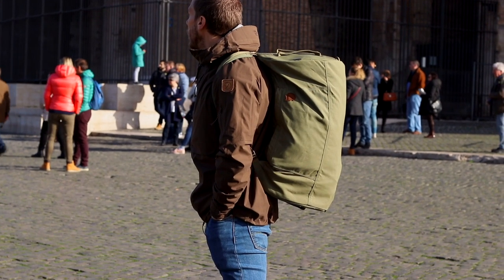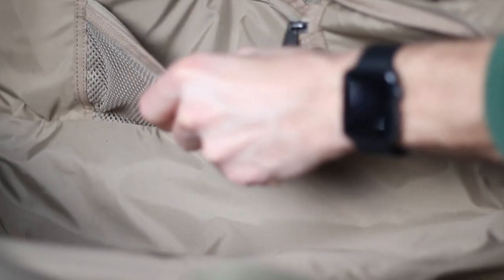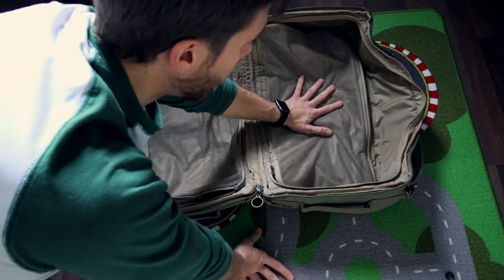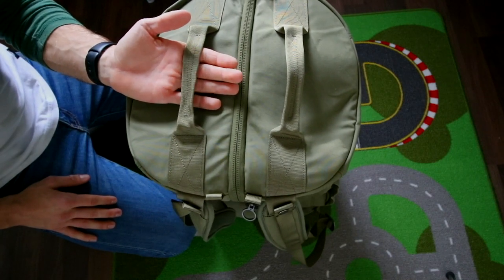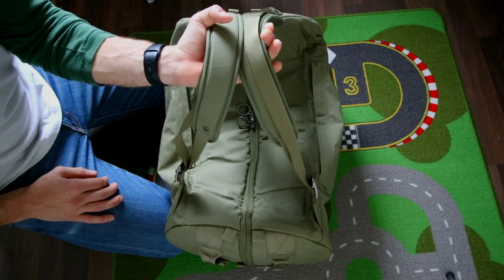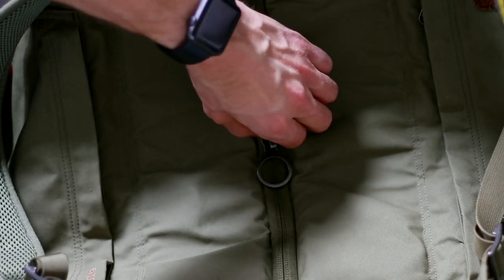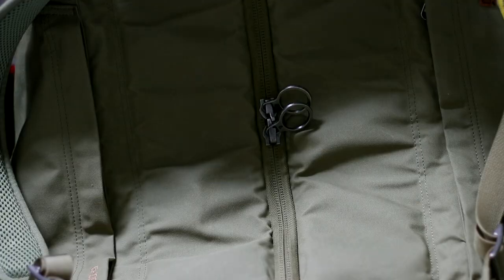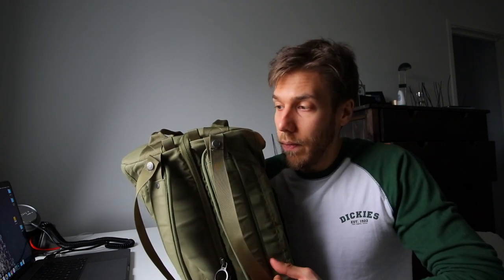Fjällräven Splitpack large review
Went for a weekend to Rome and brought the Fjallraven Splitpack with me so I thought I'd make a short review about it!